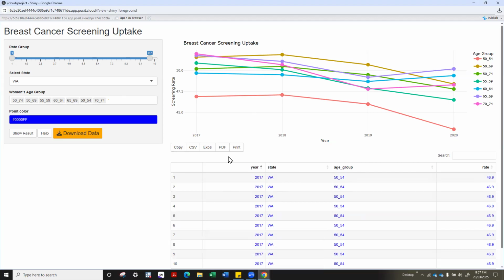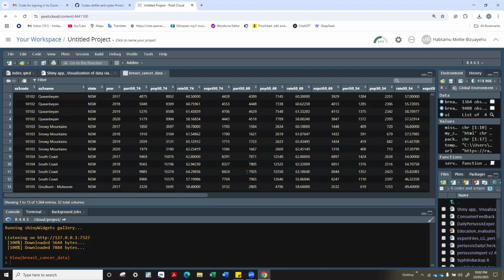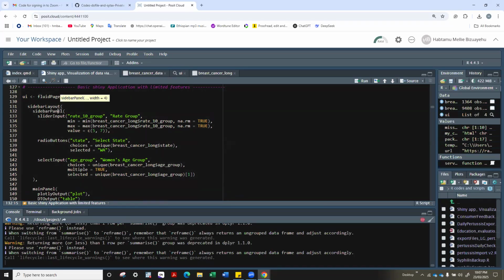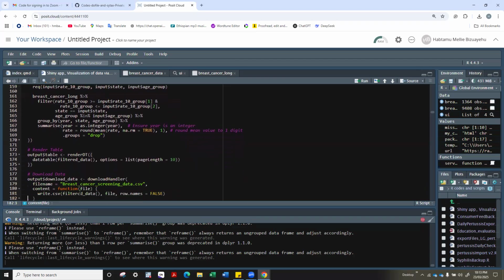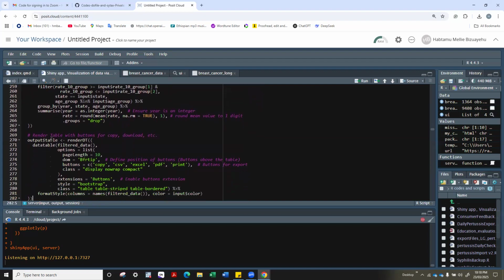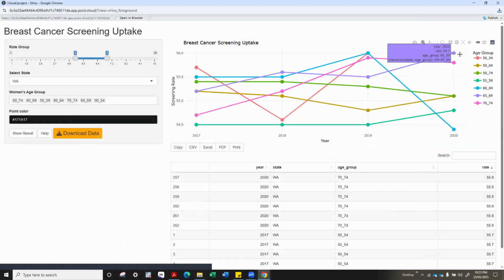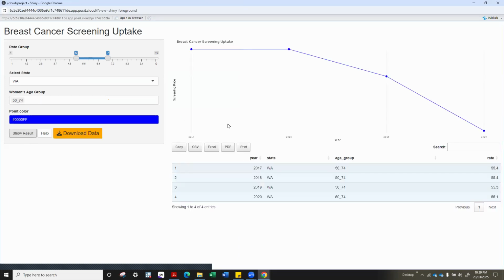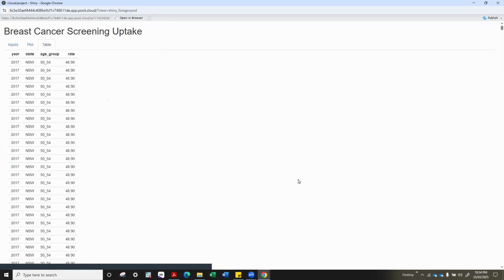Shiny application via Rstudio: Basic & Advanced Features Visualisations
Welcome to this tutorial on the Shiny App, where we dive into both basic and advanced features to help you build interactive web applications in R!

🔹 What You’ll Learn:
✅ Introduction to Shiny
✅ Setting up a basic Shiny app
✅ UI & server structure
✅ Interactive plots & tables
✅ Advanced features: reactivity, modules, and dashboards